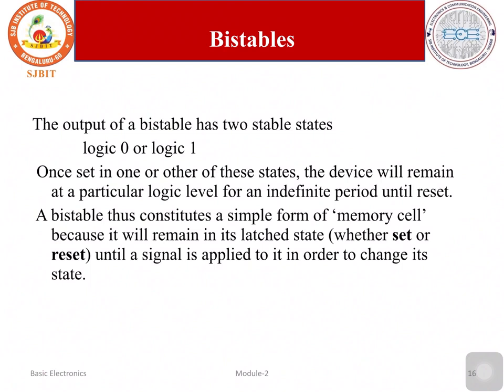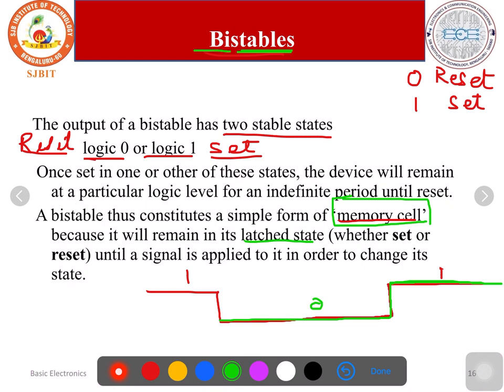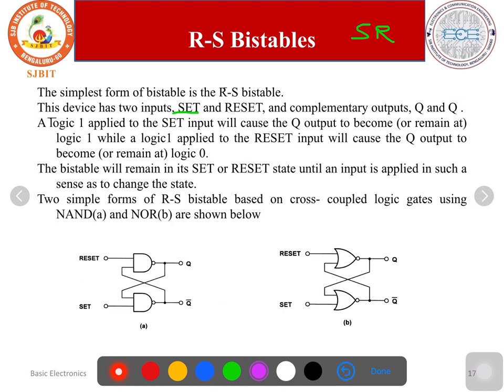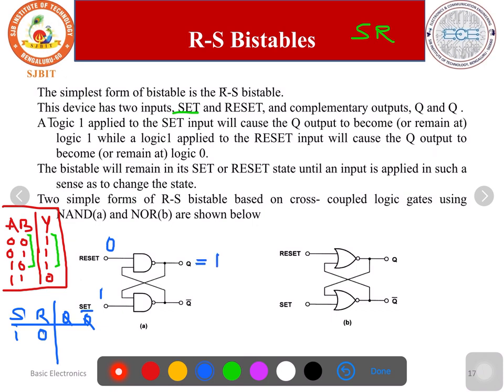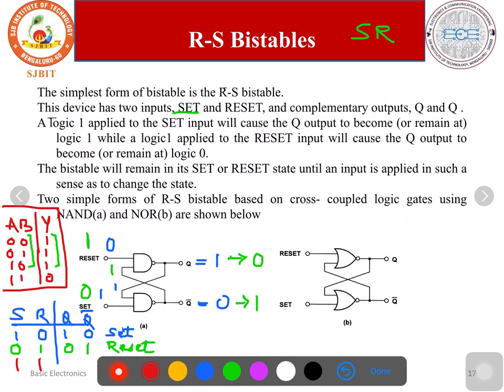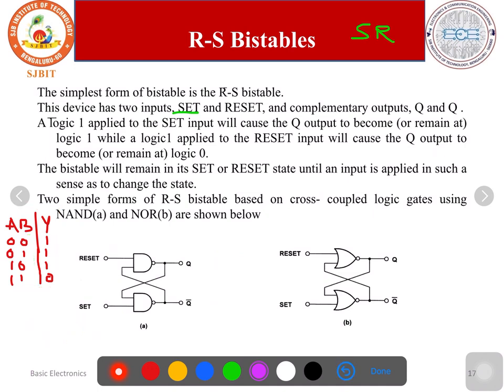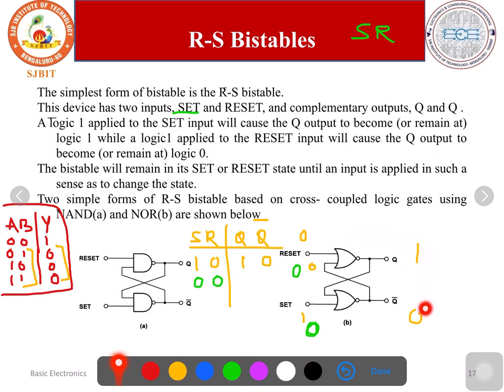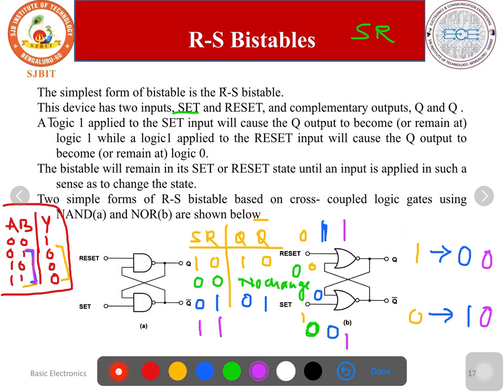Basic Electronics - RS FLIPFLOP